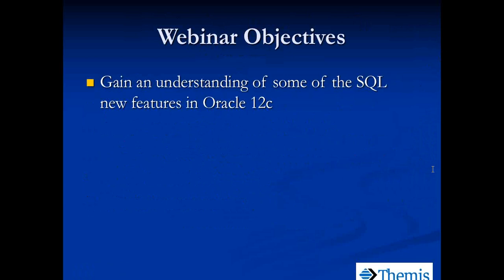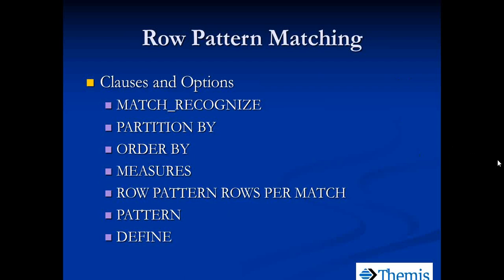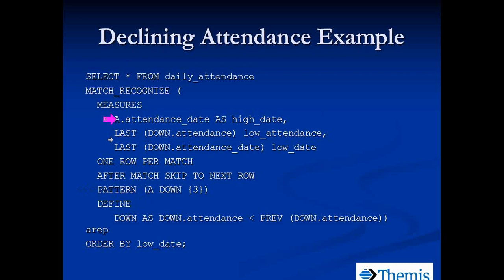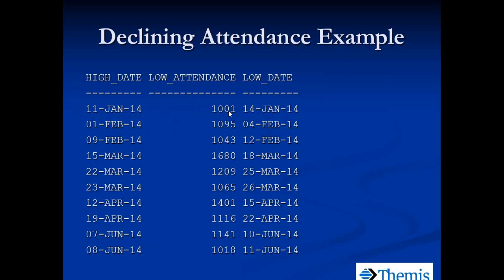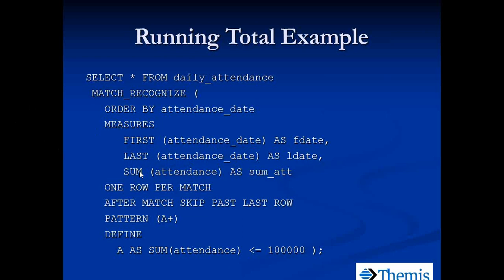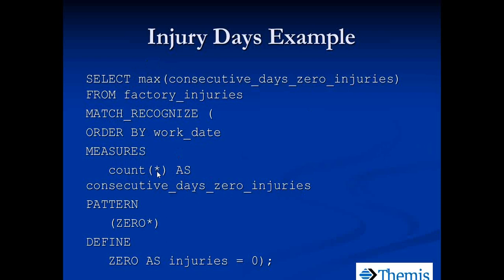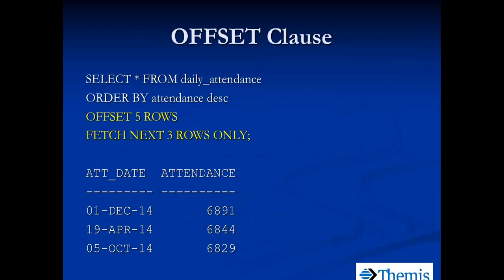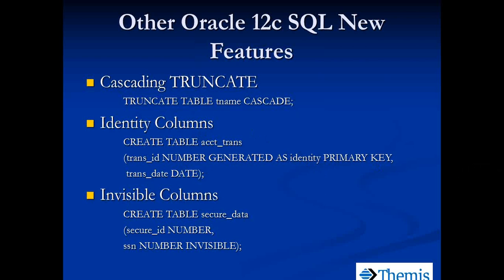Powerful Oracle 12c SQL Features FREE Webinar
Themis instructor John Mullins presents Oracle 12c Features related to SQL development.